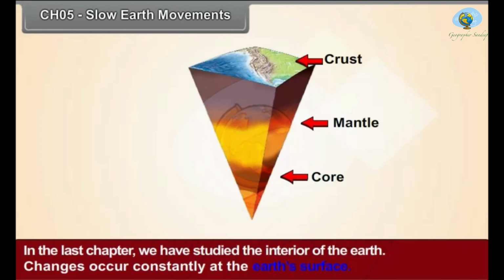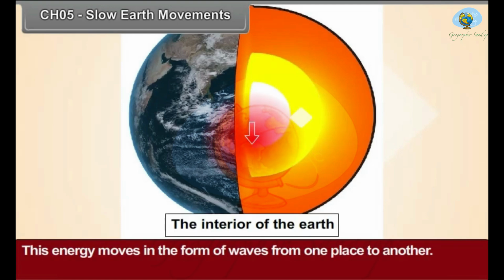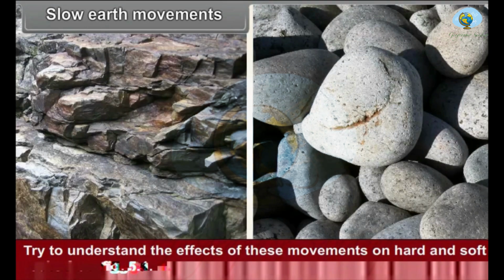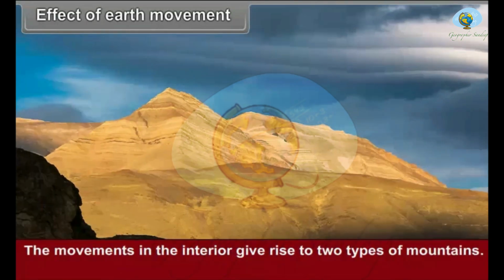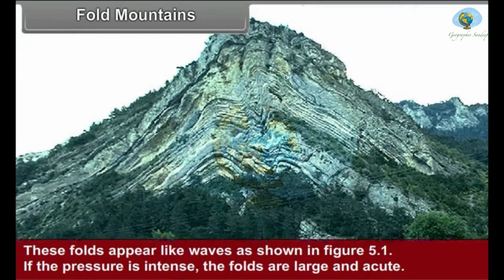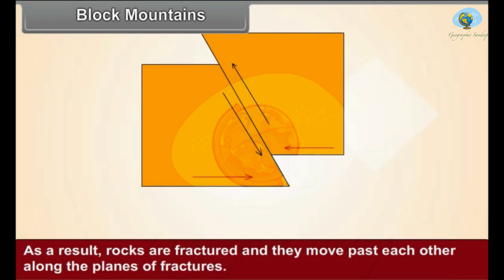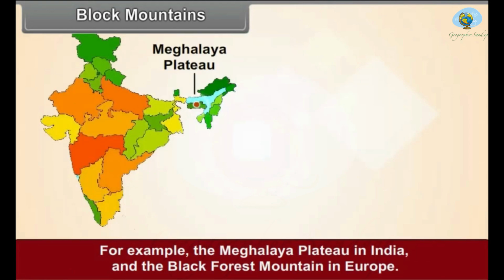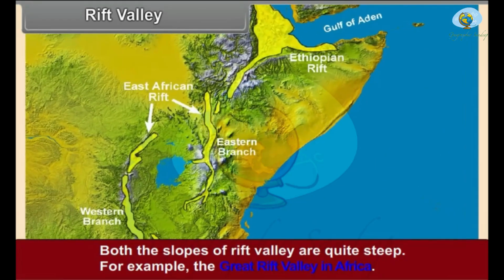Slow Earth Movements | Class- 8 | Geography | Animated | CBSE | NCERT I Sandeep Sir | SST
Hello Students
In this Video, We Cover...
Class: 8
Chapter: Slow Earth Movements
Subject: Social Science, Geography